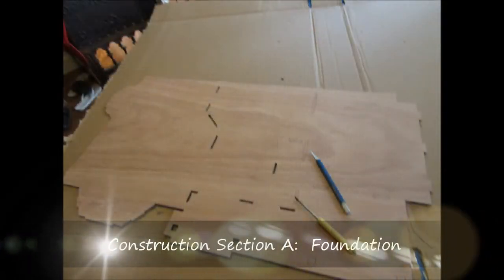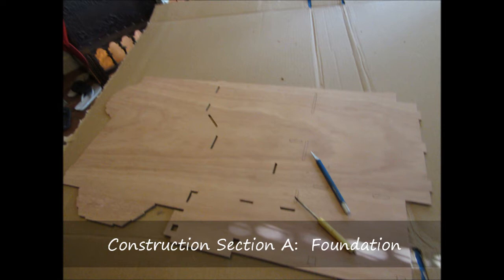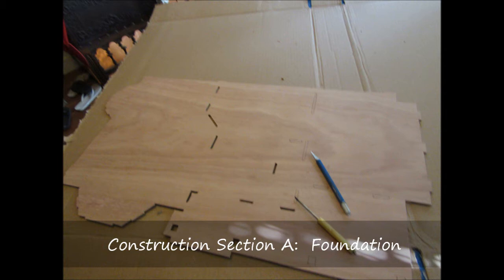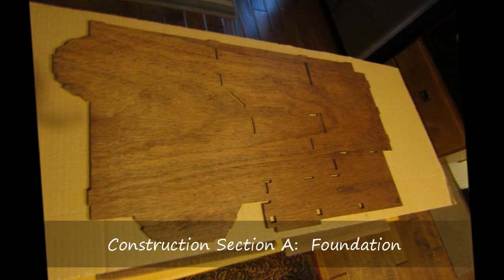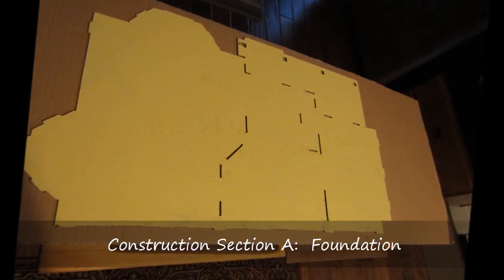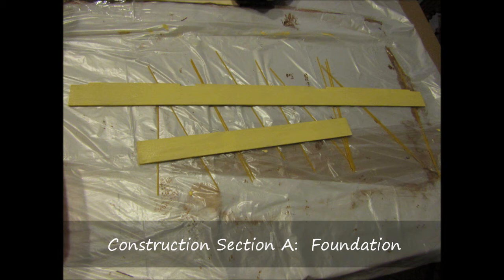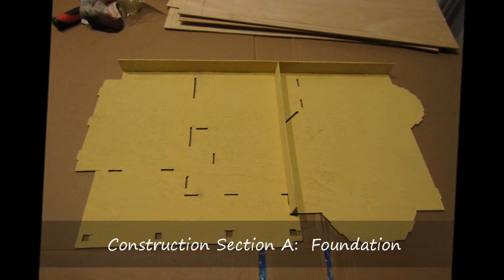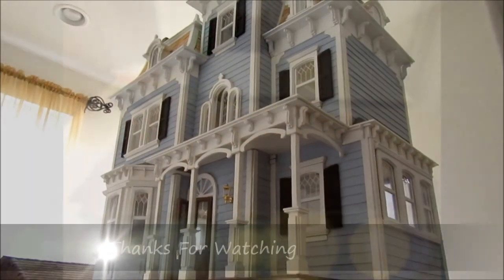Beacon Hill Dollhouse Construction of Section A: Foundation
This video describes the construction for section A (Foundation) of the Beacon Hill Dollhouse kit.

for the playlist of all the Beacon Hill Dollhouse videos.